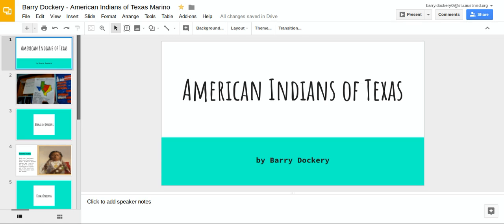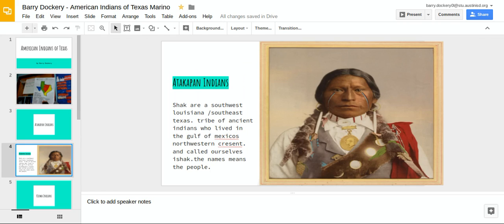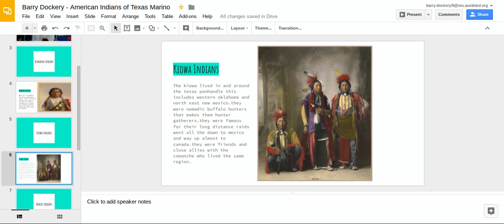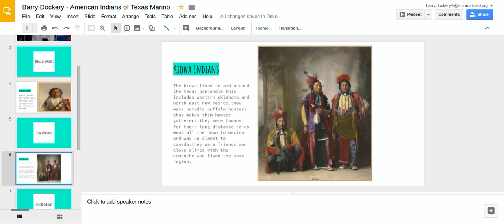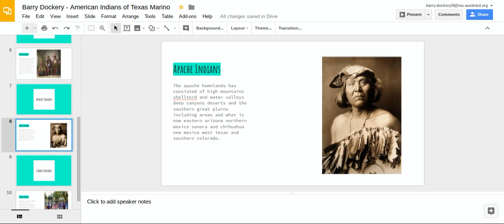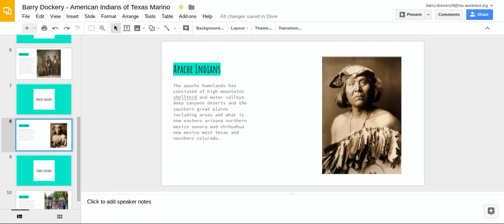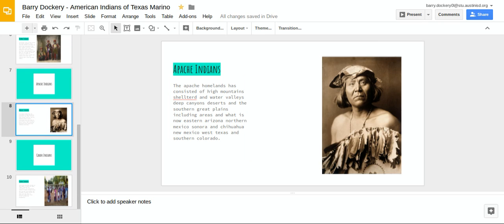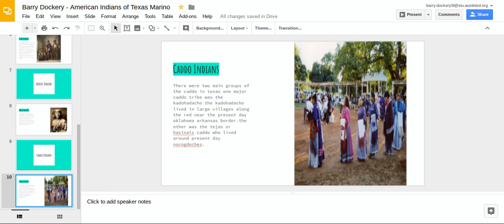Texas Indians Barry